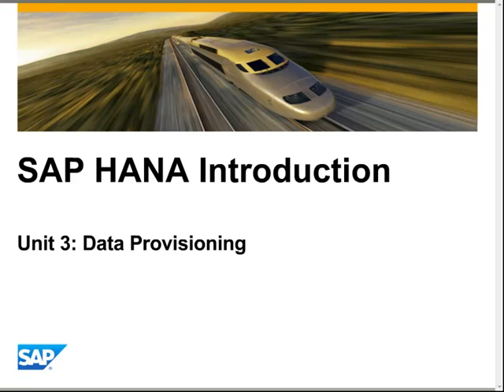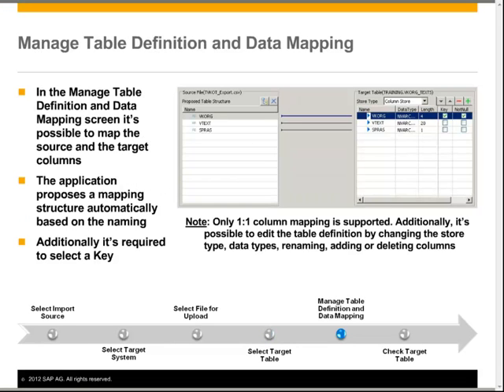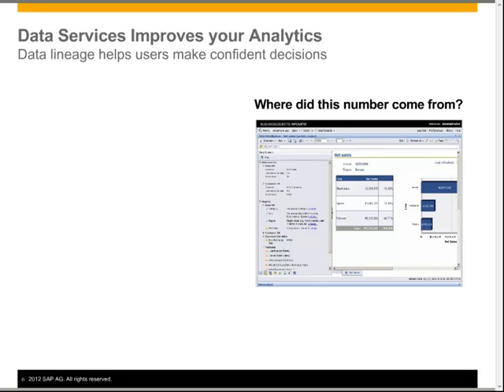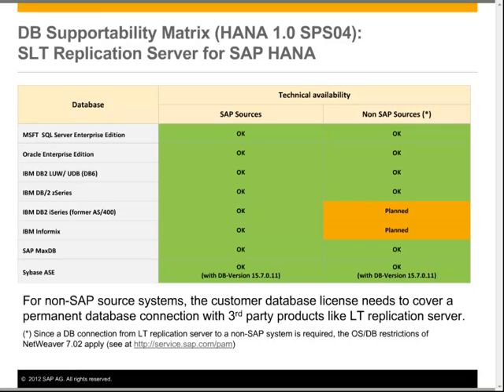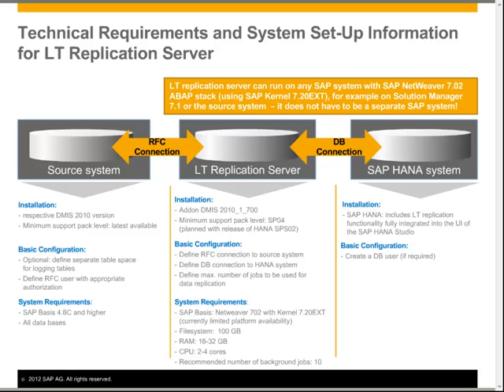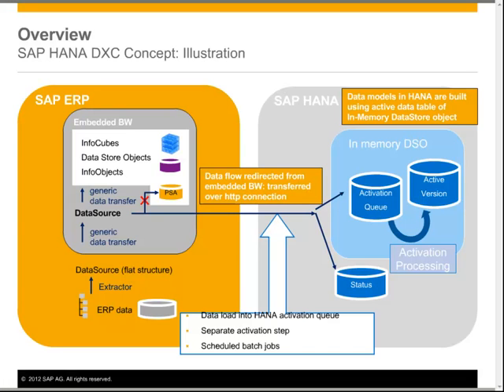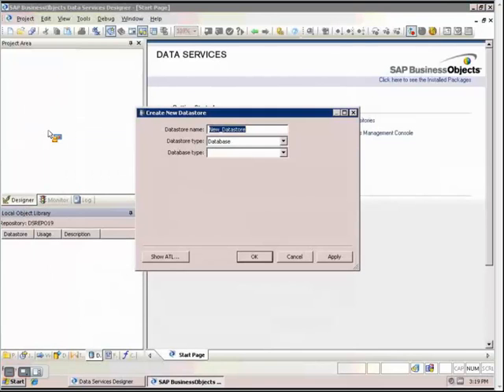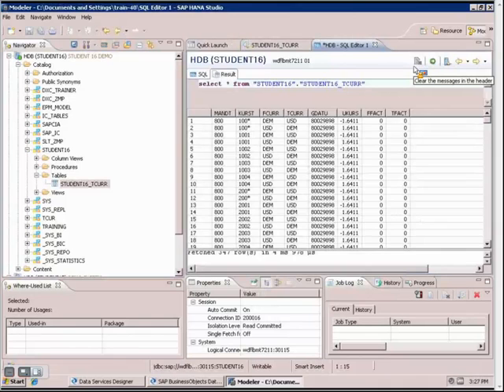SAP HANA Certification HA100 Unit 3